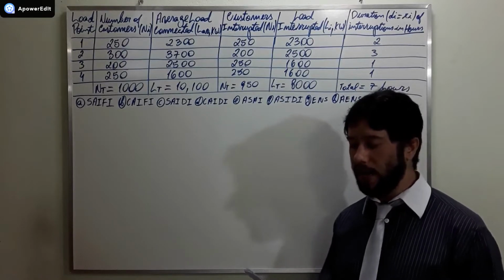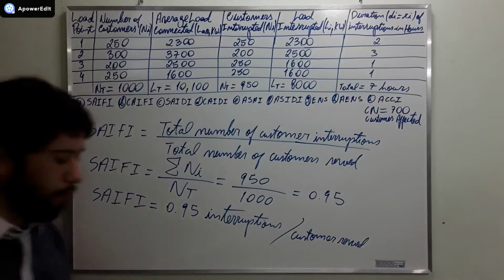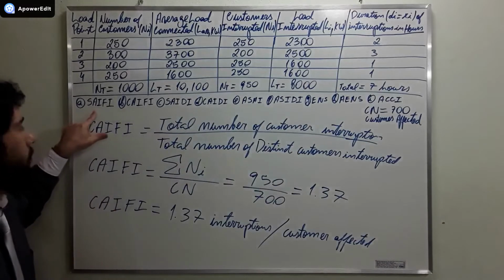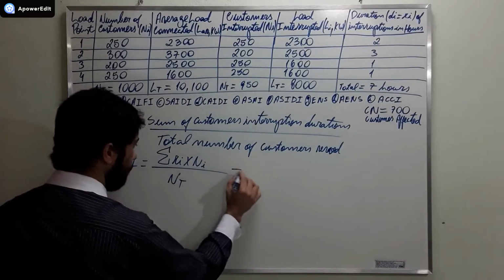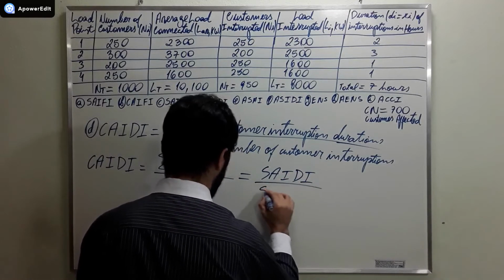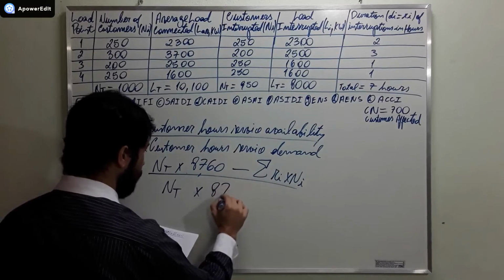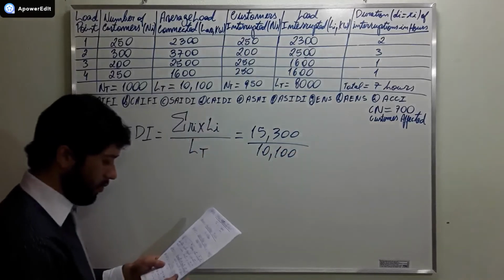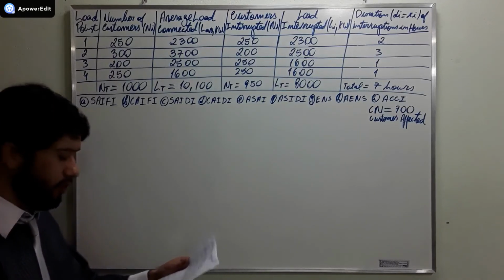IEEE STANDARD 1366 - Electric Power Distribution Reliability Indices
EXERCISE: Assume that a utility company has a small distribution system for which the information is given in the table. Assume also that the duration of interruption is the same as the restoration time. Determine the following indices.
a)SAIFI
b)CAIDI
c)SAIDI
d)CAIDI
e)ASAI
f)ASAIDI
g)ENS
h)AENS
i)ACCI